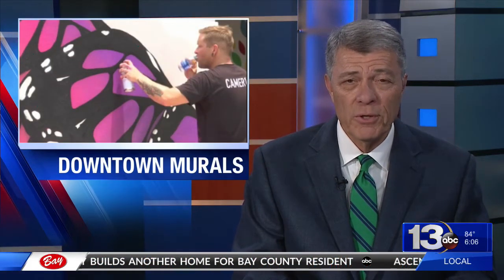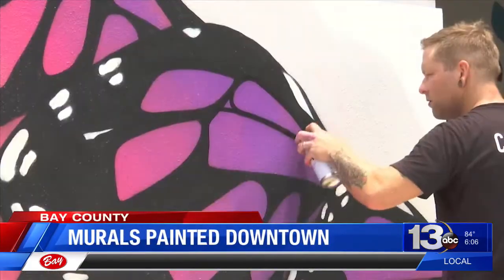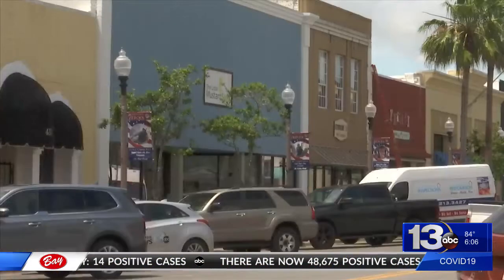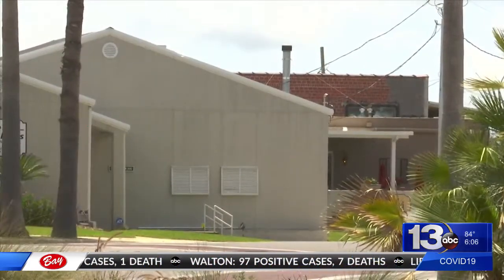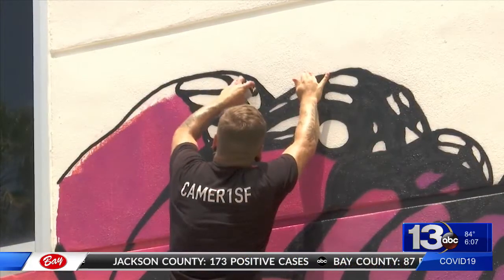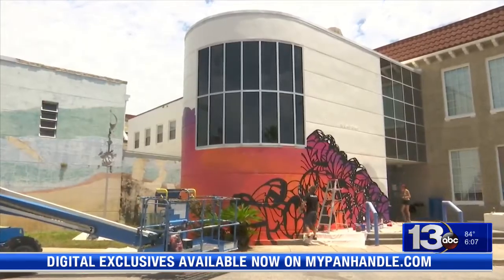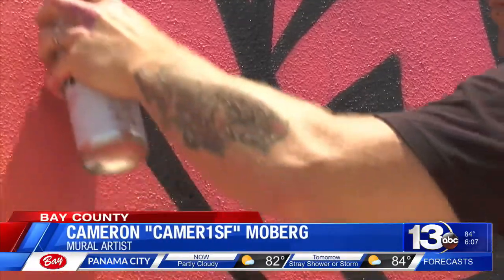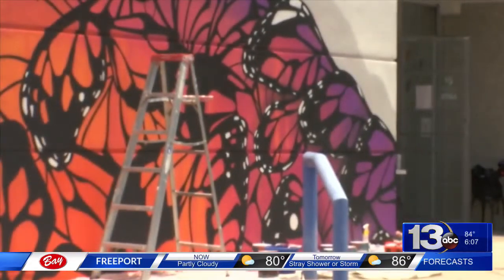artists painting murals downtown